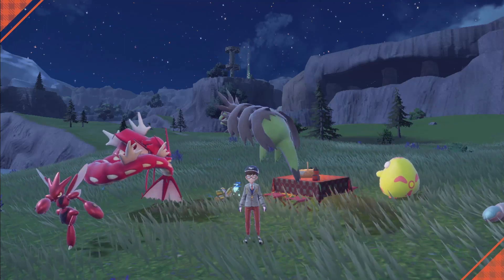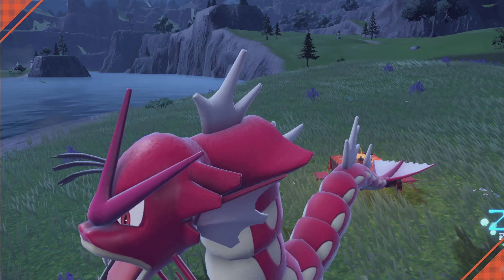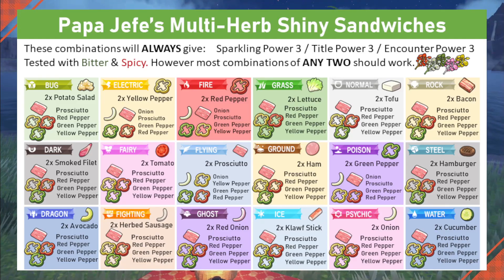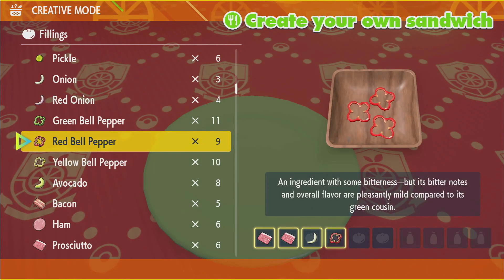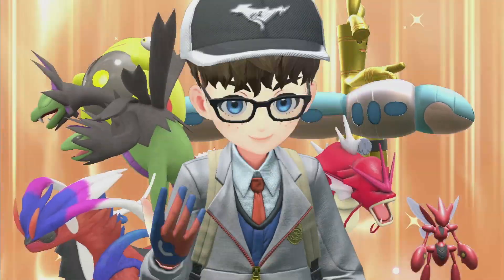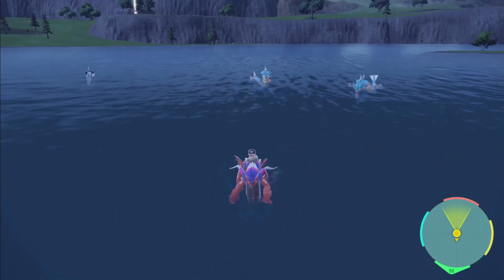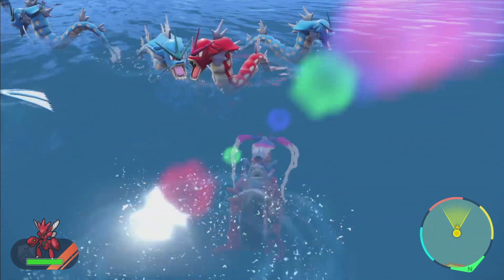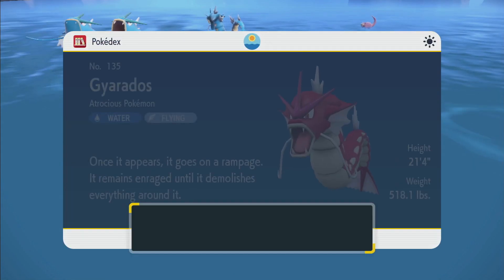Find Shiny Pokemon EASY | Scarlet and Violet | Simple Shiny Hunting Guide (With Proof) | Sandwich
Simple guide with lots of small tips to keep your shiny hunting cheap and mostly effortless.